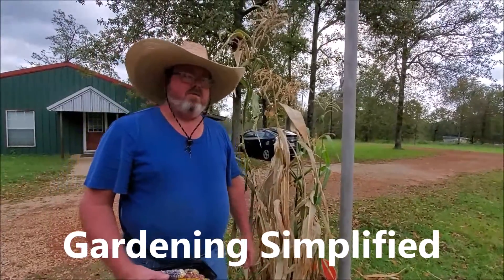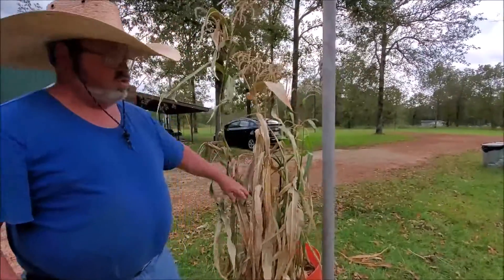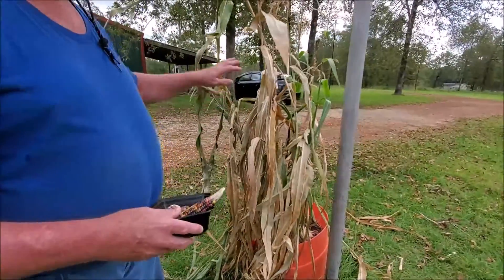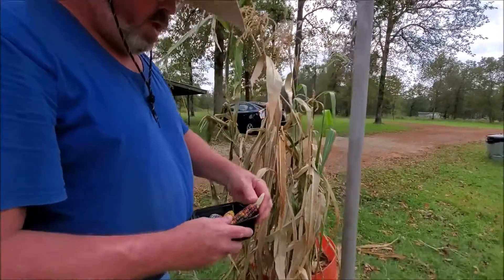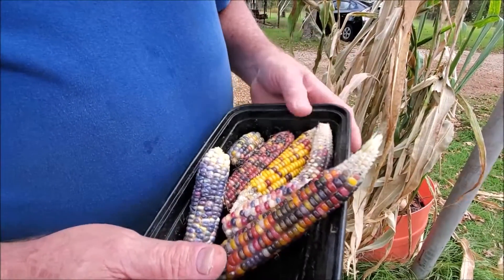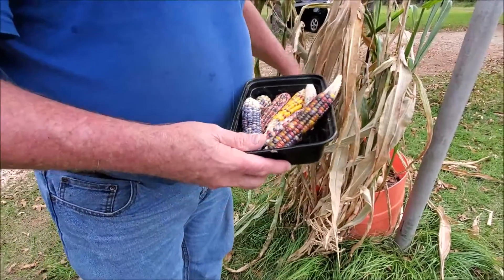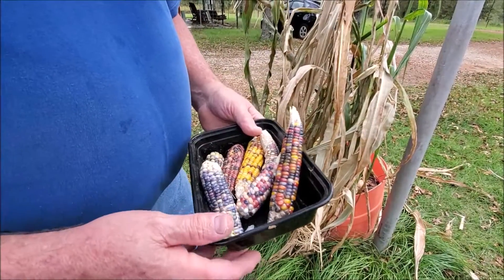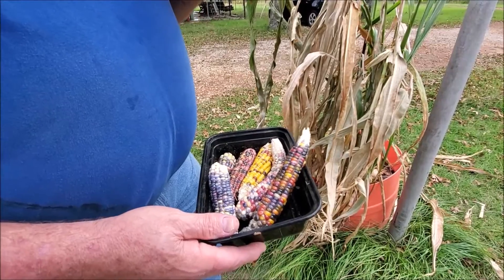Glass Gem Corn Seed Crop Update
The update on the container corn seed crop harvest.